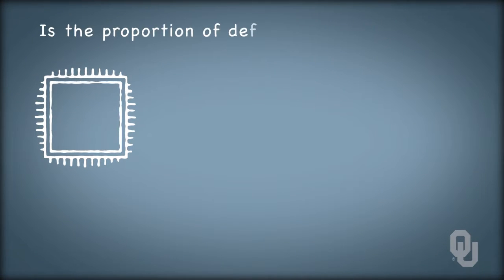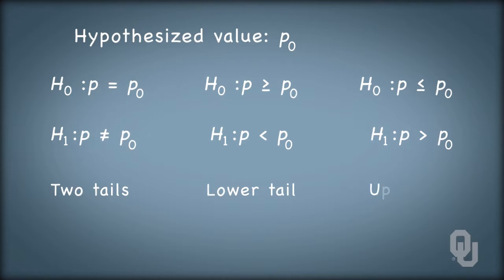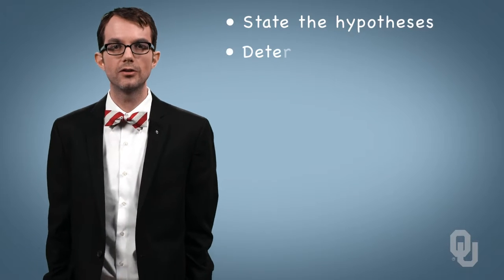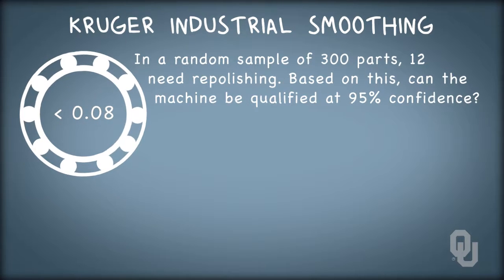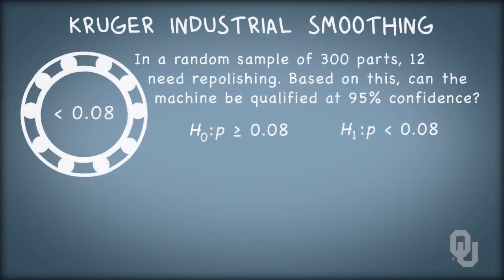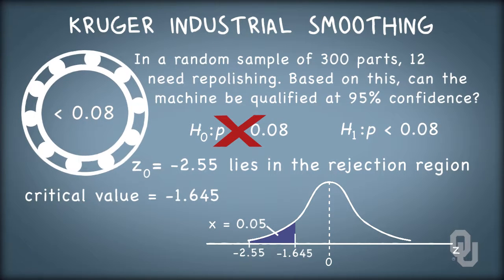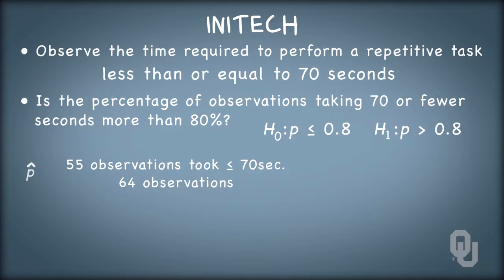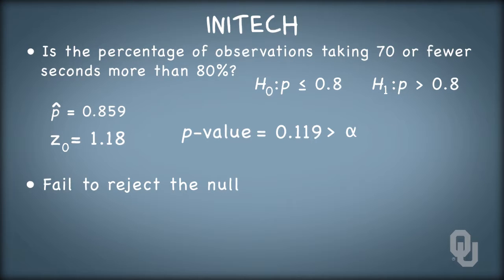7.4.2. Hypothesis Testing for a Population Proportion